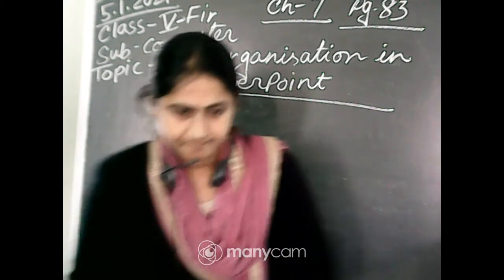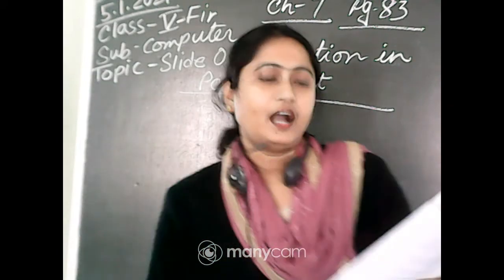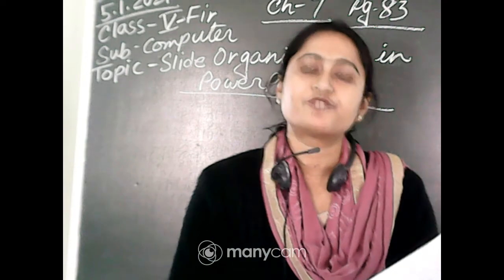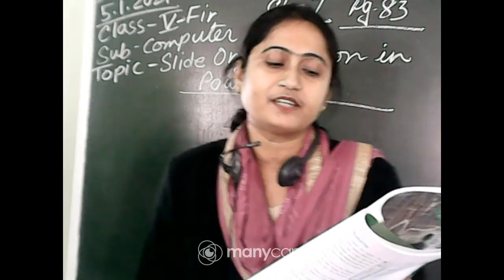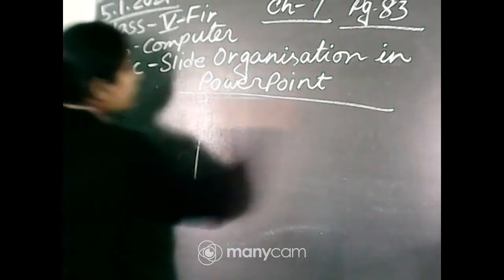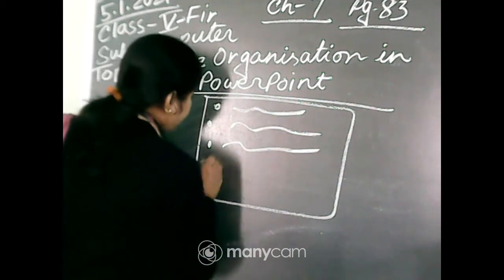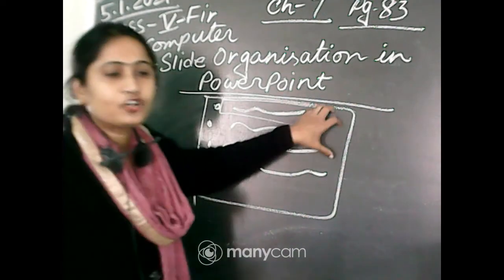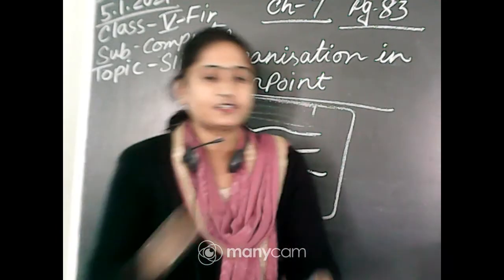CLASS V COMPUTER LIVE, TOPIC:- SLIDE ORGANISATION IN POWERPOINT 2010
BY SANGITA PAL